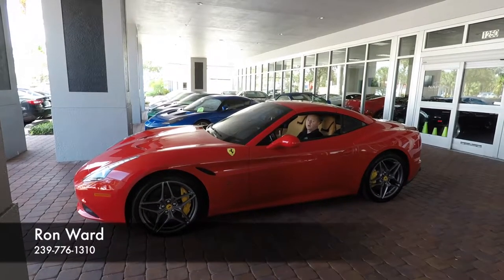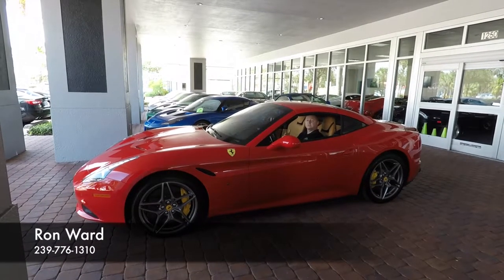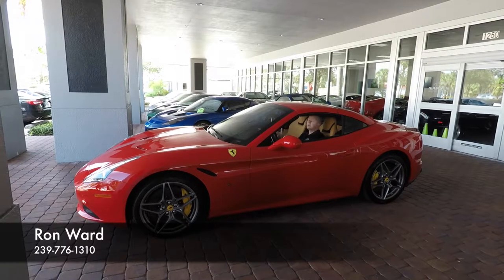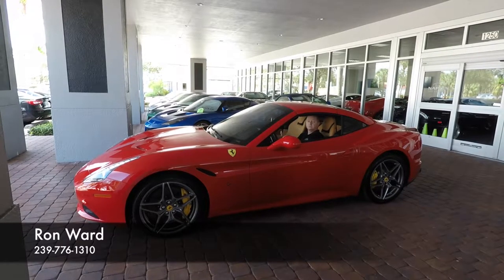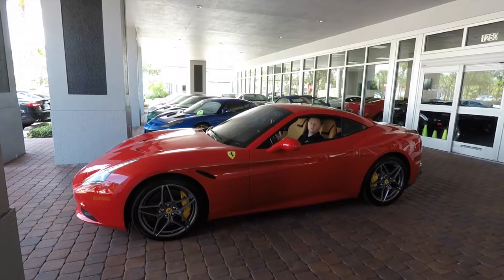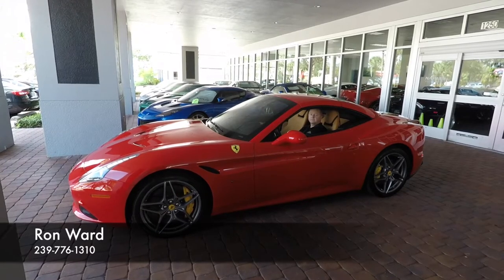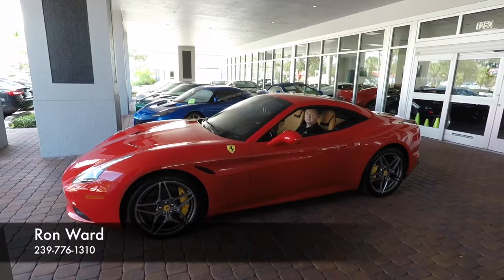2017 Ferrari California T Startup and Roof Operation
Check out how quickly the new 2017 Ferrari California T Roof opens and closes!